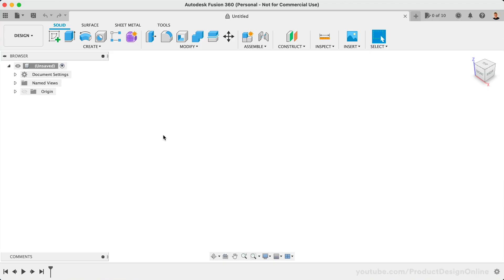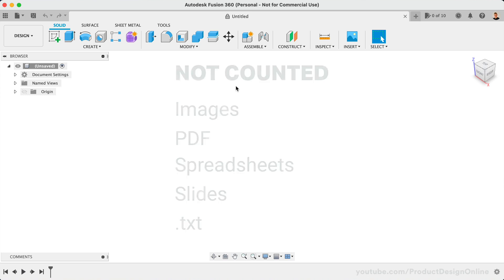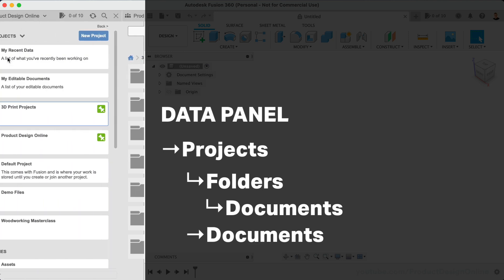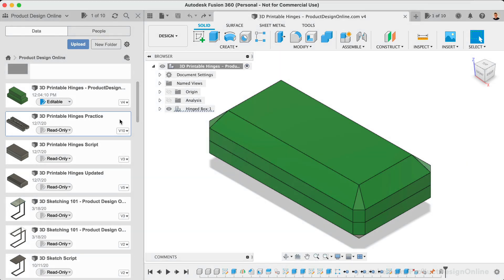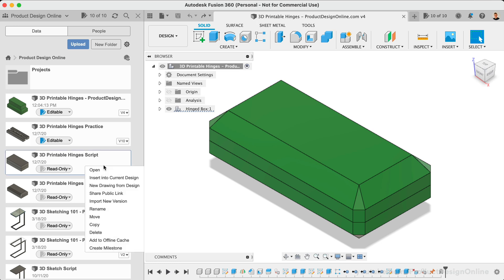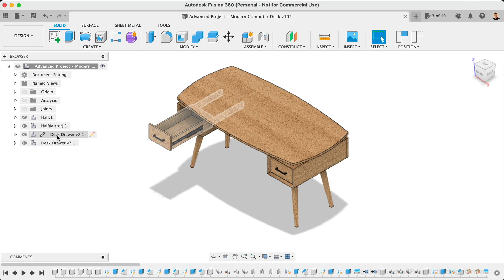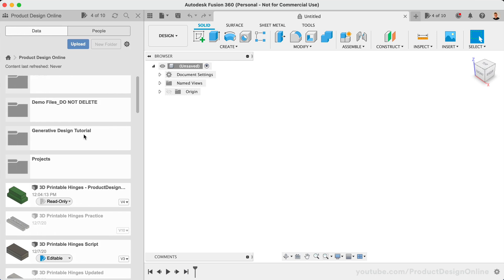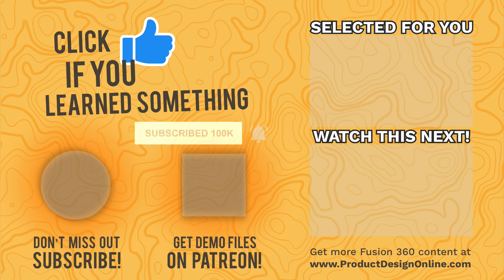Editable vs Read Only in Fusion 360 | 10 Active Documents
What are Editable documents in Fusion 360? What are Read-Only files in Fusion 360? Learn about this limitation to the Free Personal Use (Hobbyist) license, including tips and tricks.

2.

TUTORIAL RESOURCES
1.  My checklists for Fusion 360 beginners ➞

TIMESTAMPS
00:00 - 10 Active Documents in Fusion 360 Explained
01:00 - What counts as a Fusion 360 Document?
01:32 - How many Documents are Active in Fusion 360
02:03 - Projects vs Folders vs Documents in Fusion 360
02:34 - Read-Only Documents in Fusion 360 Explained
02:57 - How to make file Editable in Fusion 360
04:43 - What happens when you reach the 10 doc limit?
05:17 - Inserting Read-Only Documents into Assemblies
06:30 - What happens to Documents in offline mode?
06:46 - Recap of 10 Active Documents in Fusion 360